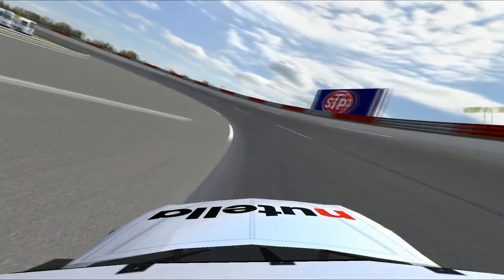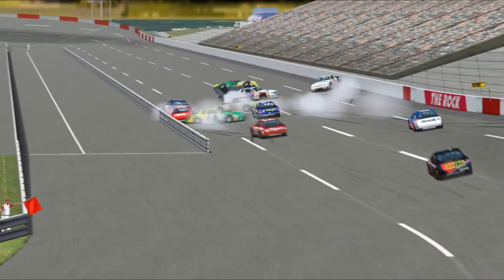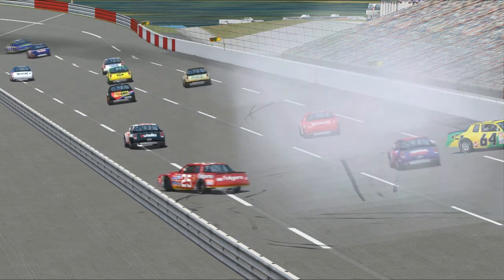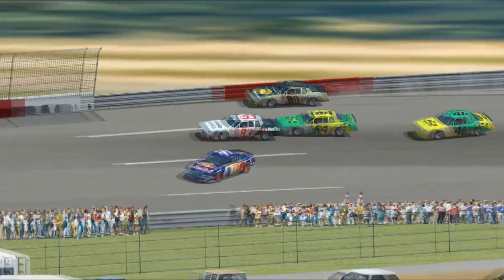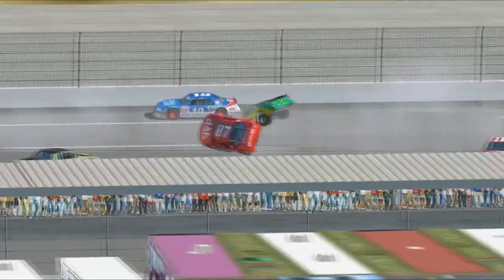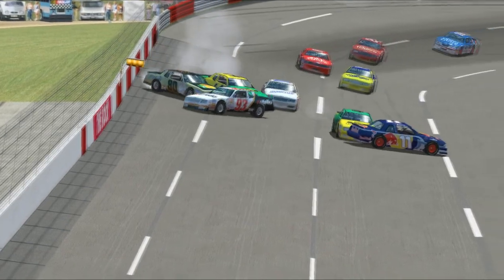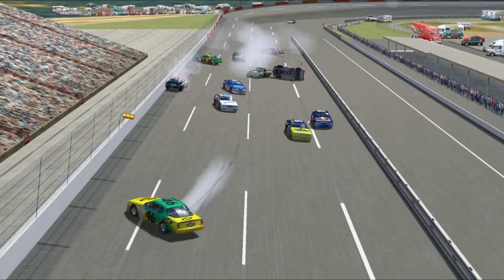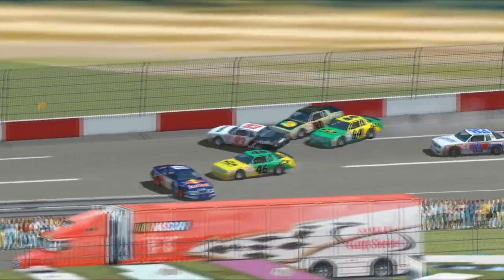Solstice Racing - AC Delco 500 at Rockingham - The Big One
The big one happened off of turn 2 in Solstice Racing's second race here for the season, it would end up in the #46 of Mr.Pennybags weight shifting halfway down the back straight, and the #87 of Jon Flowerboy's car getting popped up and flipping in the air.